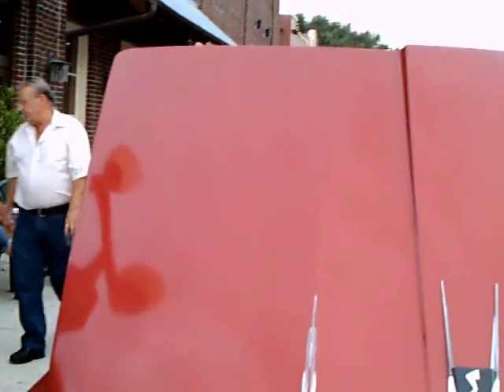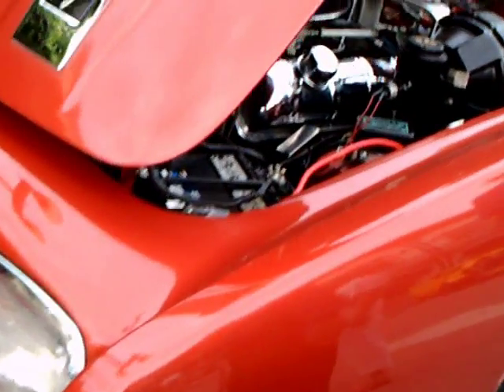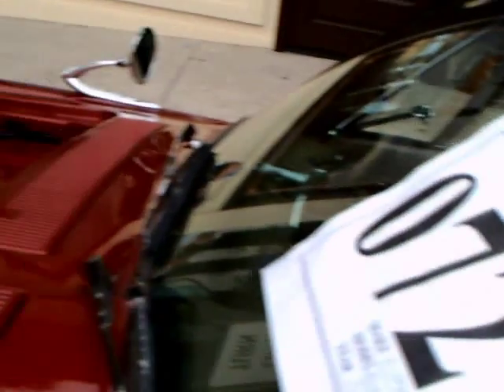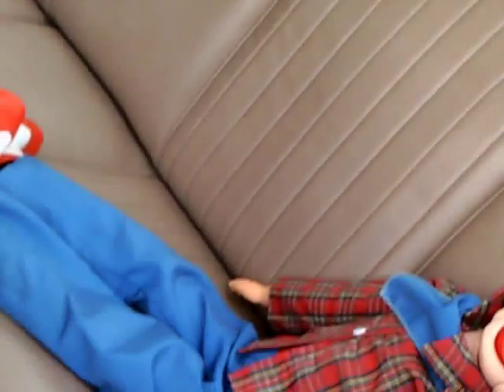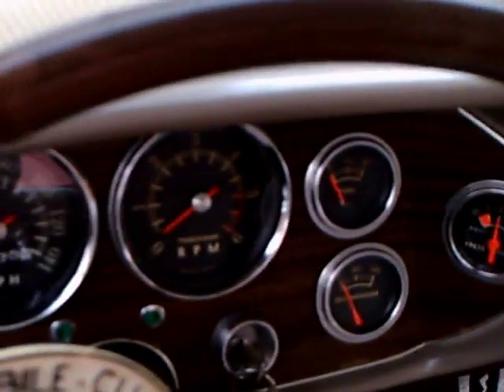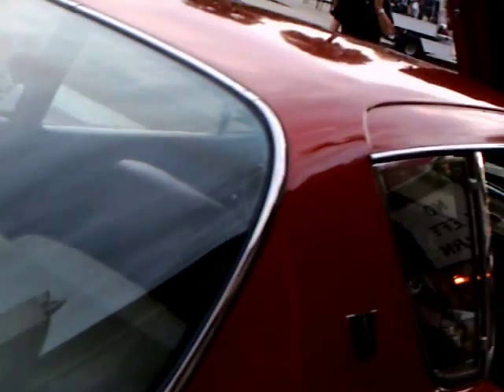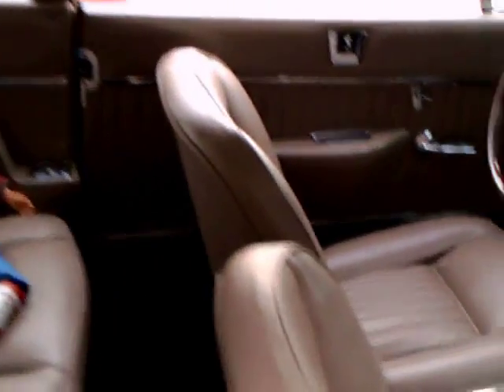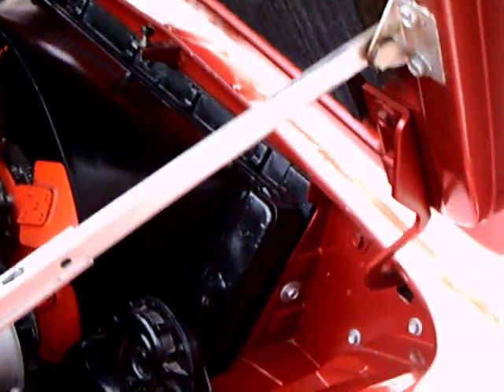1964 Studebaker Avanti Red TVil091512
A very nice example of the Avanti!  The color definitely adds to the car.  Notice the vanity tray setup tied into the glove box area.